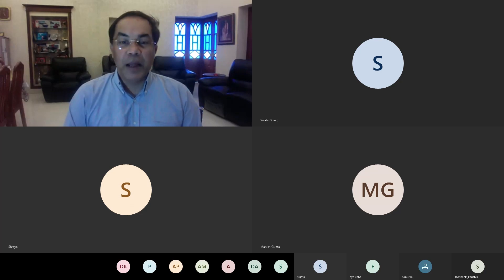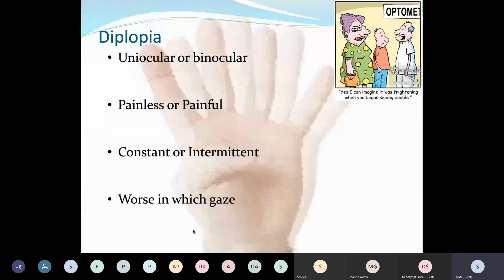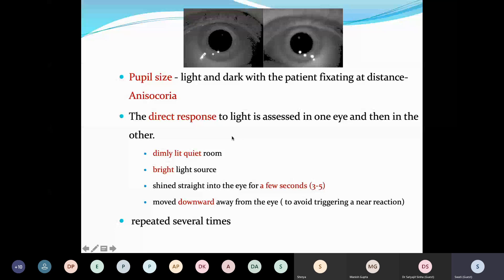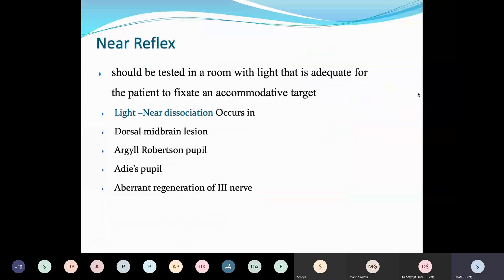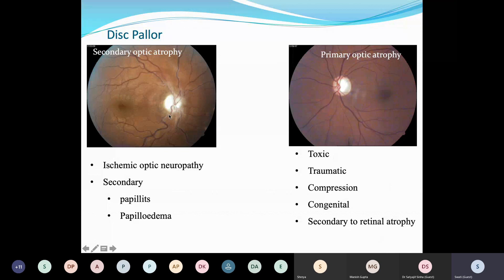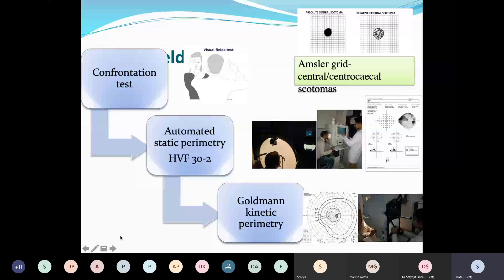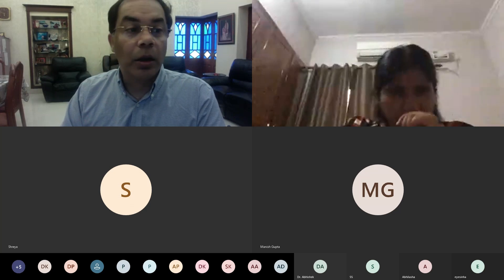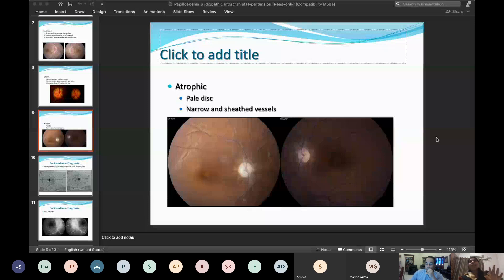Neuro-Ophthalmology, Day 1, online PG teaching initiative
Monday, 3rd August'20

Topic : Examination Techniques in Neuro-ophthalmology
Speaker : Dr Swati Phulijhele, AIIMS, New Delhi
Moderator : Dr Satyajit Sinha, AB Eye Institute, Patna

The AB Eye Institute online PG teaching initiative is supported by Intas Pharmaceuticals Ltd with an objective to create robust online academic content on Ophthalmology therapies. We at Intas are thankful to all eminent speakers for sharing their views and experience and to AB eye institute for creating and making this online program as an indispensable program for Post Graduates. Happy Learning, Effective Learning